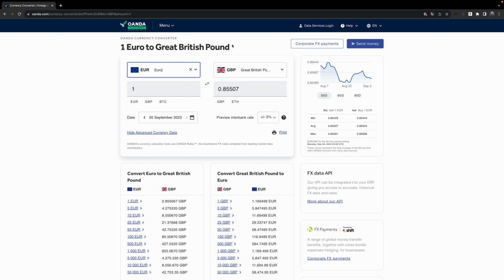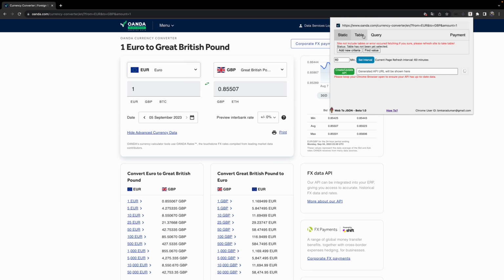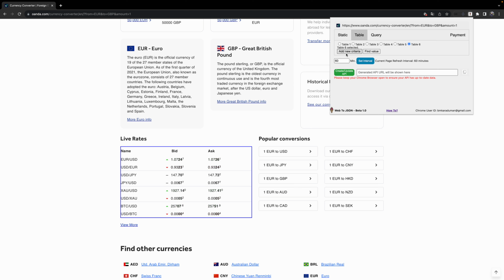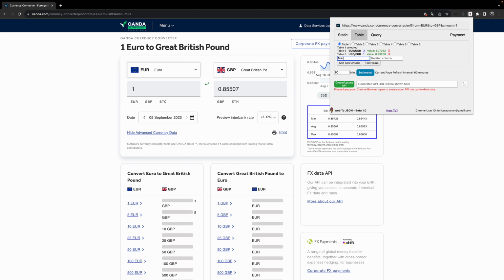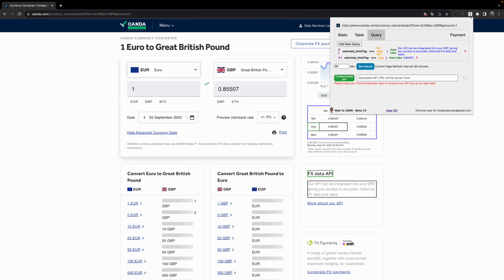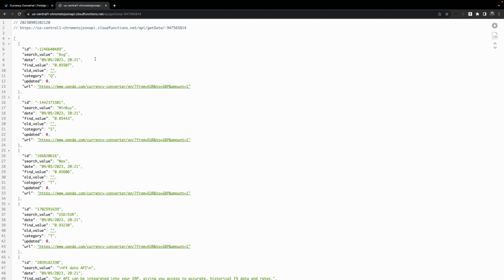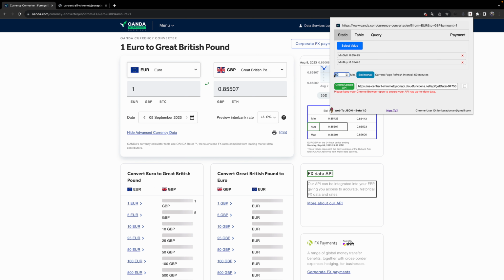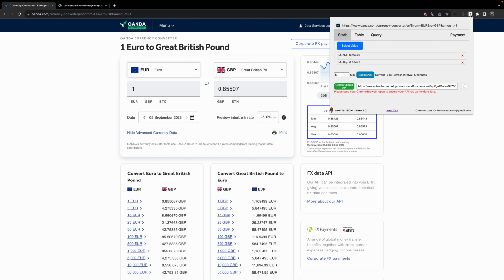Web To JSON - Take Data from Web Site and turn into JSON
With this extension you can any data from any web site and turn into the JSON Url.

You can take value from dynamic table or you can maka if condition for specific needs.